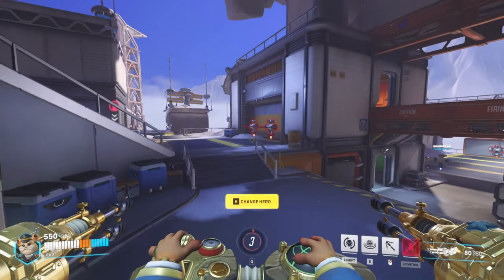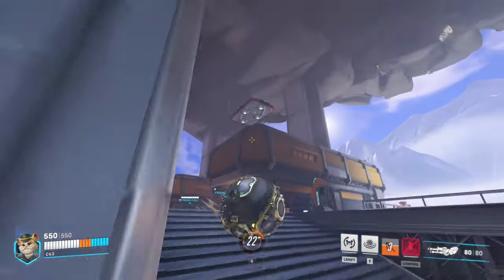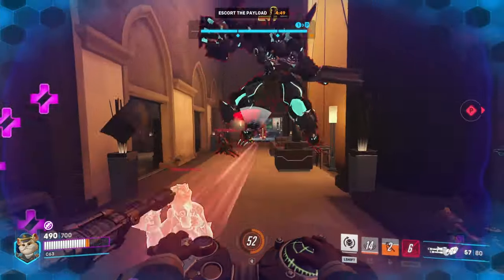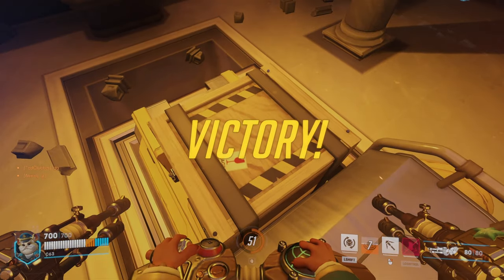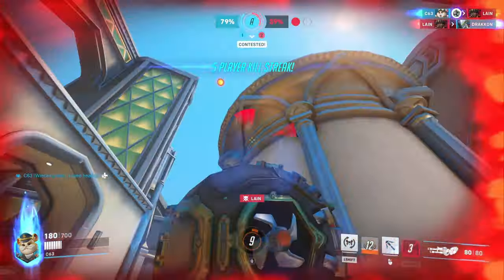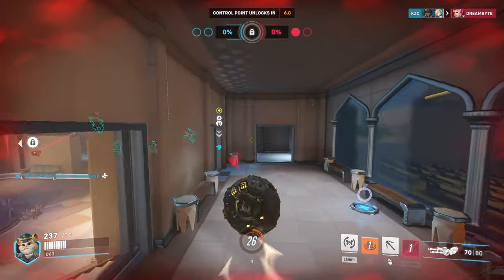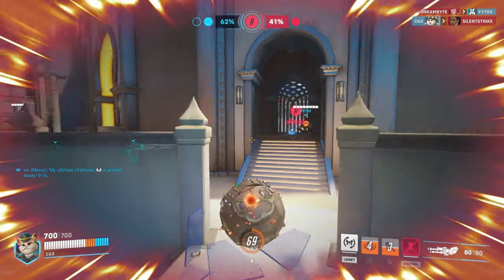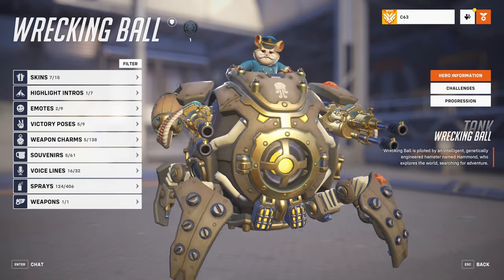How to Play Wrecking Ball like a TOP 500 | Overwatch 2 Wrecking Ball Guide